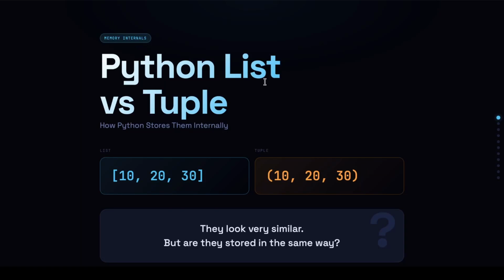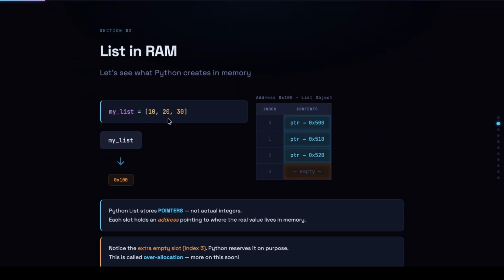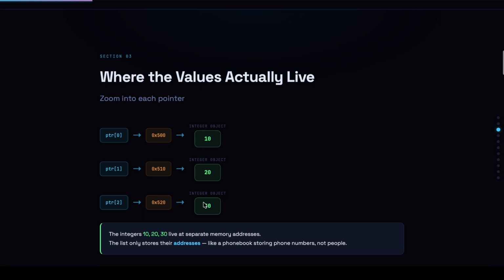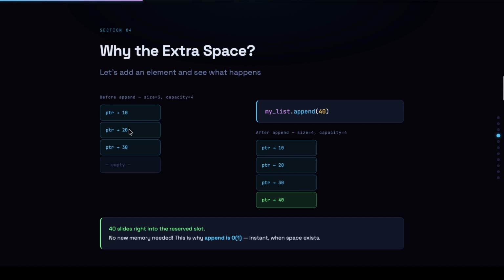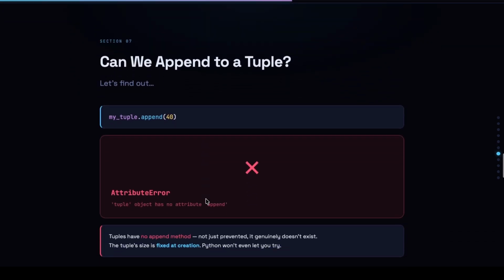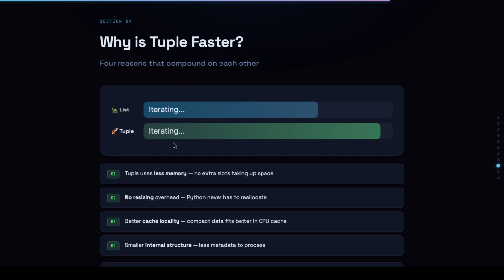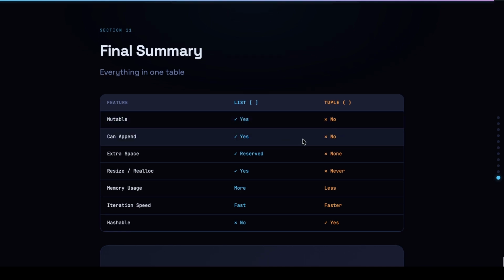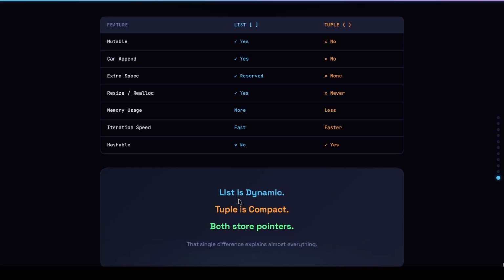Python List vs Tuple Internals Explained (Memory, Pointers & Performance)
Ever wondered why Python Tuples are faster and use less memory than Lists?

In this video, we go beyond syntax and visualize how Python actually stores Lists and Tuples in memory.

You'll learn:

• How Python stores objects using references (pointers)
• Why Lists allocate extra memory slots
• What happens during append() operations
• List over-allocation and reallocation
• Why Tuples are immutable
• Why Tuples are faster and more memory efficient
• Common misconceptions about Python memory storage
• Internal memory diagrams and visual explanations

Topics Covered:
✓ Python Memory Model
✓ List Internals
✓ Tuple Internals
✓ References vs Values
✓ Over-allocation Strategy
✓ Reallocation
✓ Cache Locality
✓ Performance Optimization
✓ Python Internals

If you're learning Python, preparing for interviews, or want to understand how Python works under the hood, this video is for you.